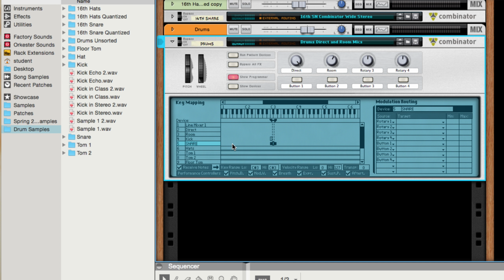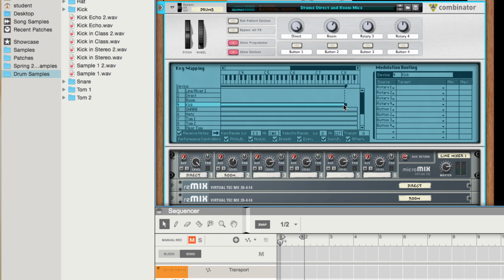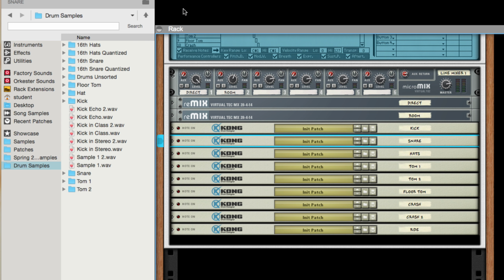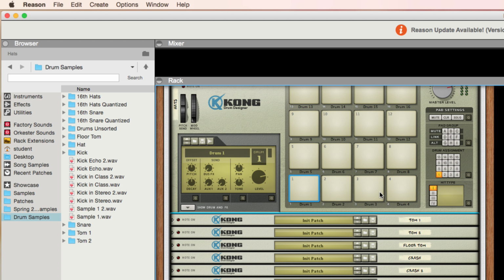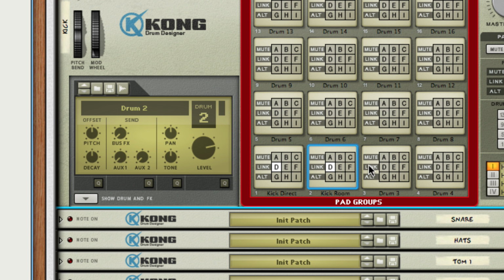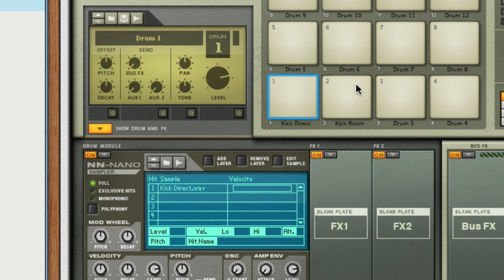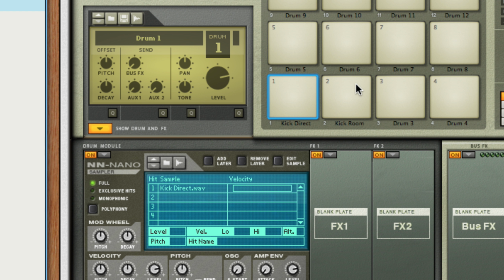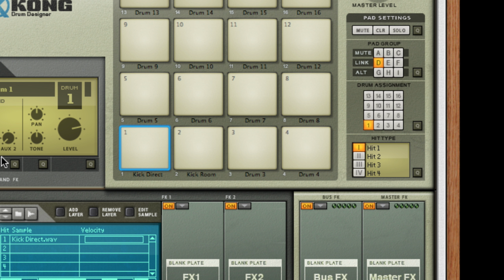Propellerhead Reason Combinator Programmer